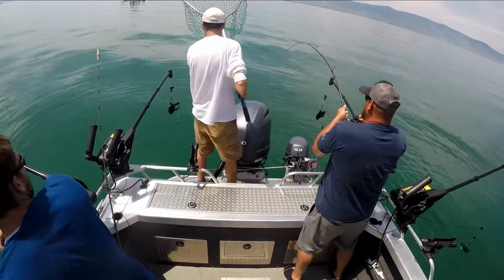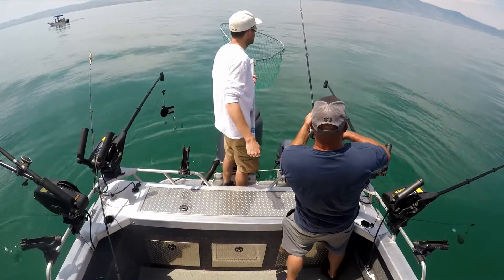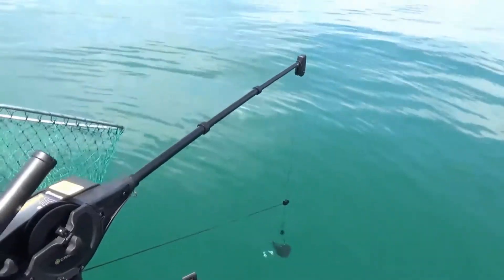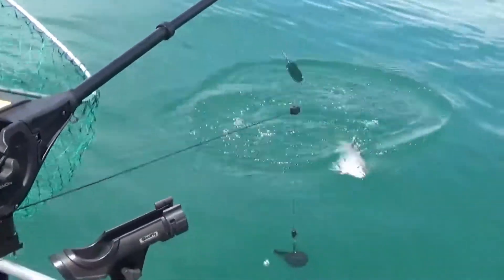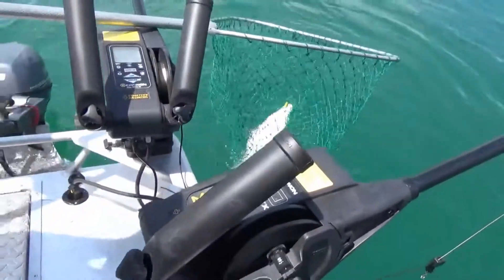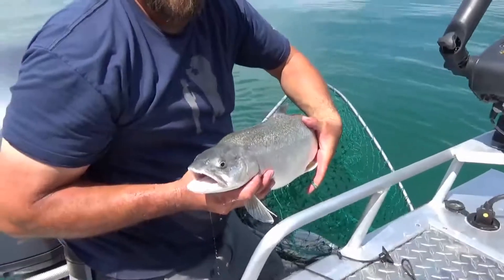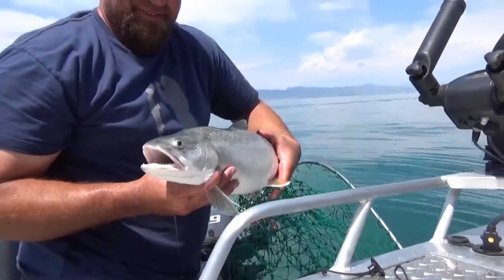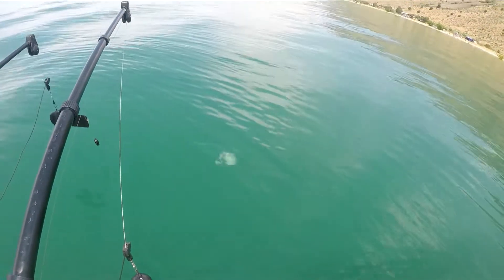Trolling for summer time Lake Trout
This is a quick fishing video of lake trout in the summer.  In the summer the lake trout are down deep.  We caught a 10lbs lake trout while trolling 75 feet deep.